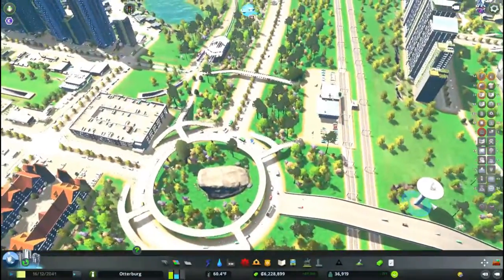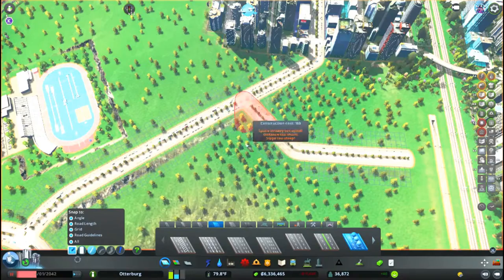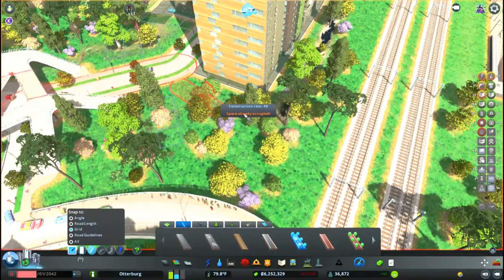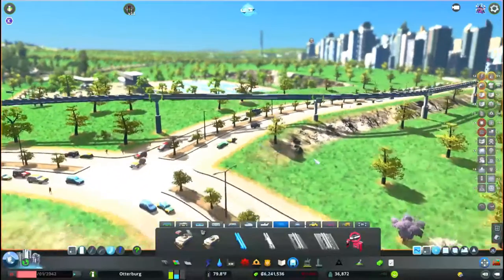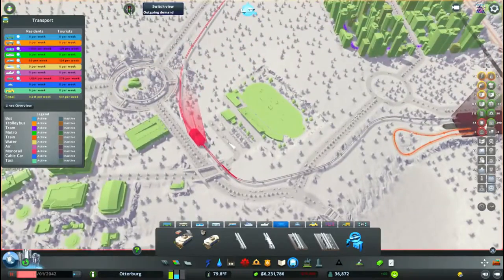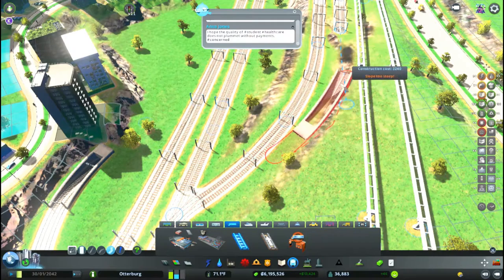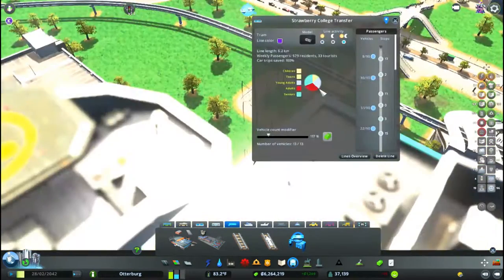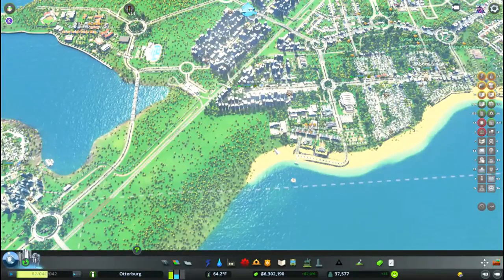Cities Skylines 8.31.20 Public Transport Expansion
Lets work on some trains today!

Chat Roulette – Single Friend
Contender – TrackTribe
Drive – TrackTribe
Funky Space Princess - Dyalla
Glitchin’ a Ride – The Whole Other
Inkling – Slenderbeats
Six O’Clock Rush – TrackTribe
Synergy - Geographer
Taste – TrackTribe
The Jam – Slynk & Mr Stabalina
Timeless – Slenderbeats